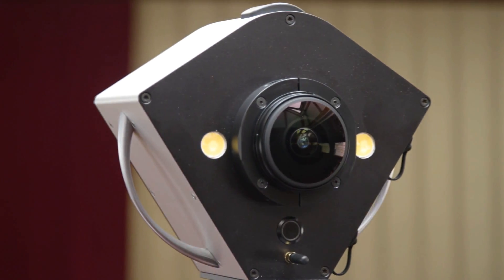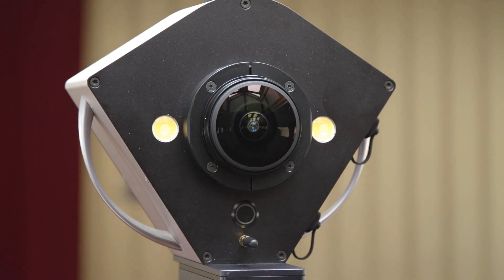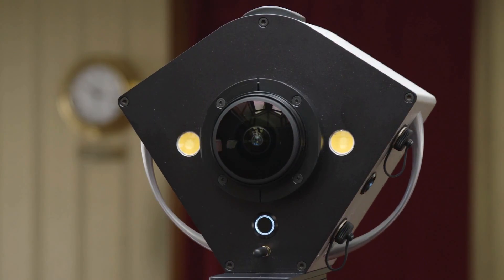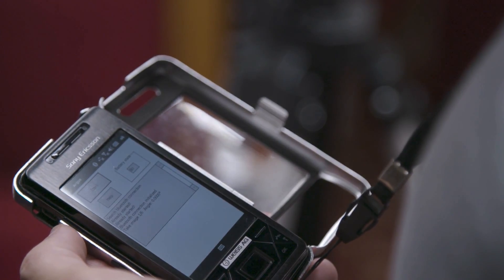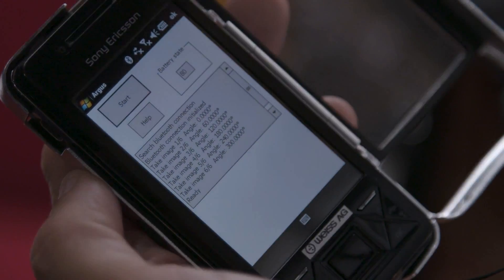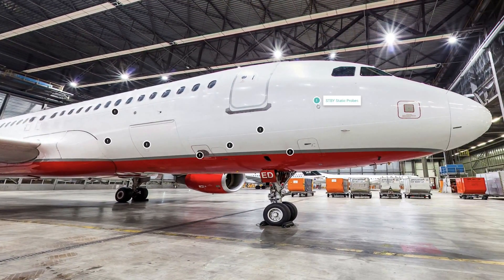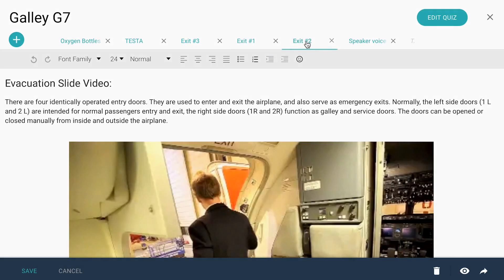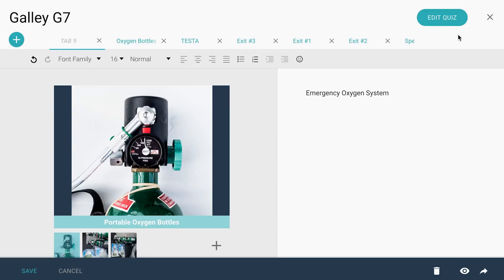Create Virtual Environments using a Weiss Civetta 360° camera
Let us show you how easy it is to create your own 360° virtual environments without having to hire expensive photographers.